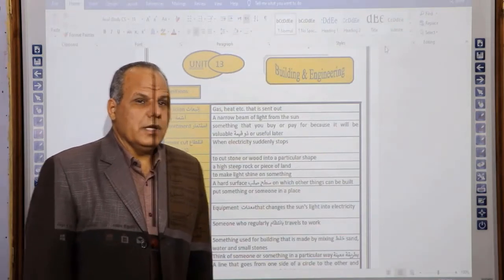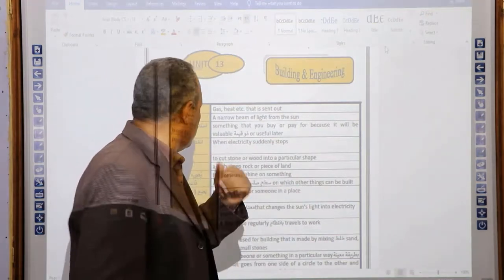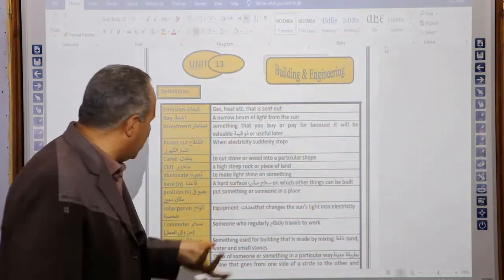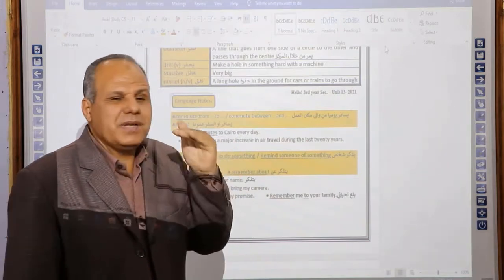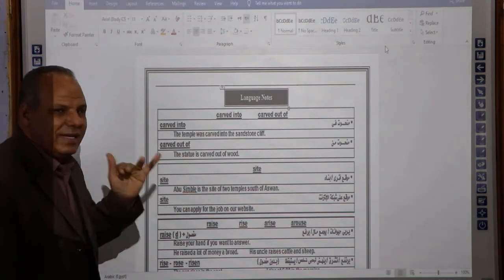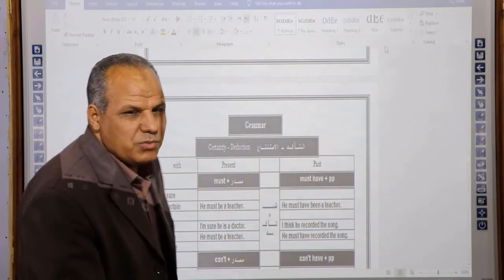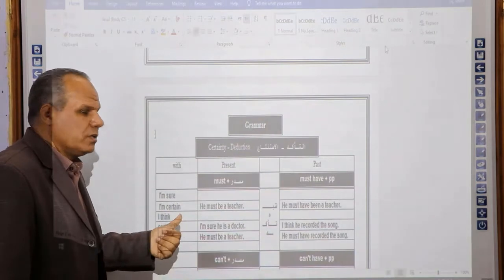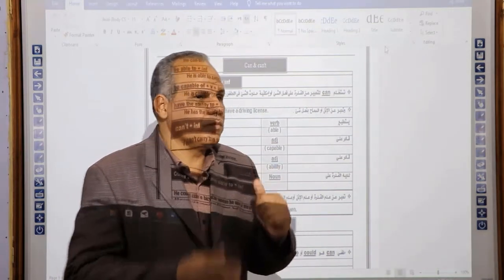unit 13 3 sec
مدارس الصرح الخاصة
 مادة Englishللصف الثالث الثانوى " unit  13 " الفصل الدراسي الثانى 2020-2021